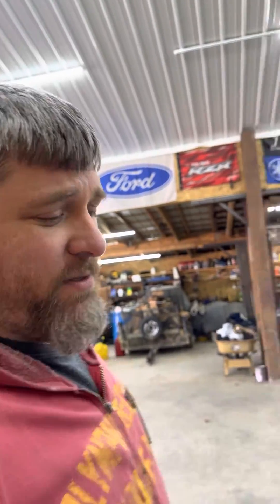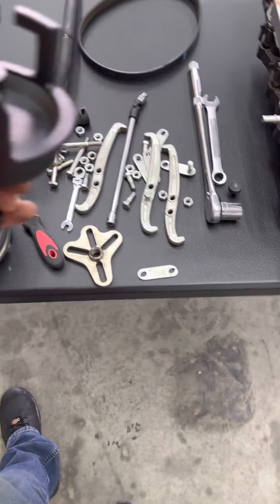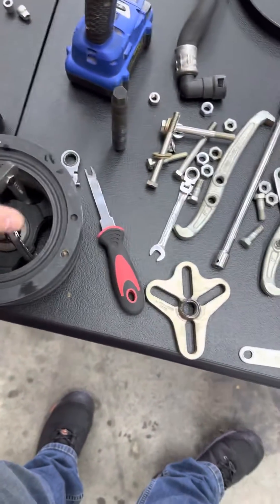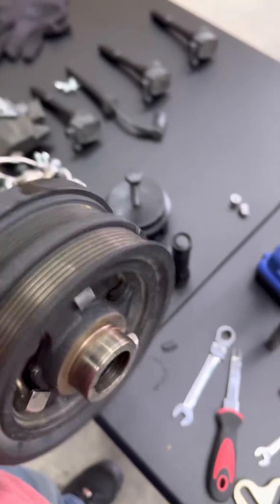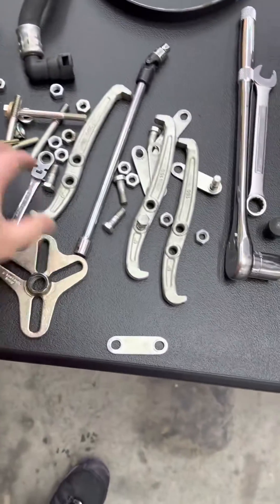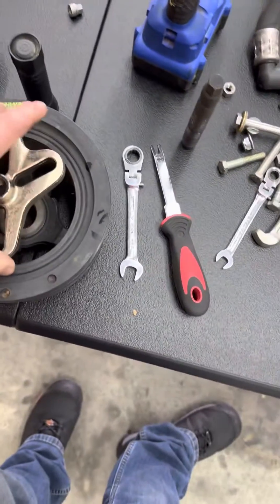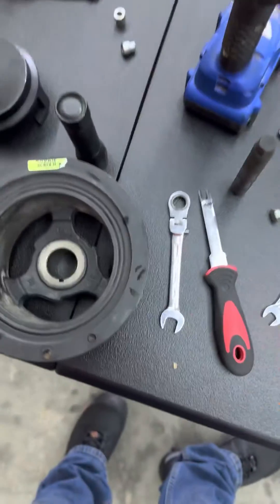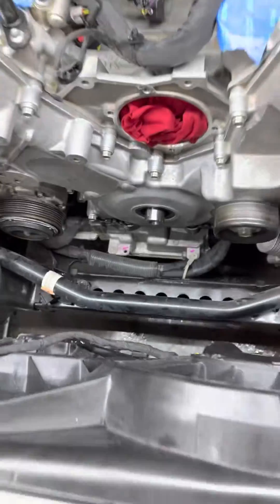Gen 3 coyote crank pulley removal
The pain in the ass of removing the crank pulley on a ford gen 3 coyote